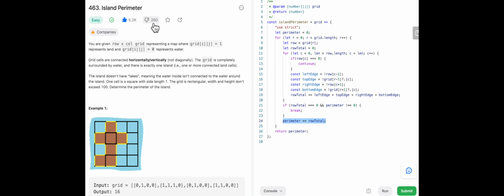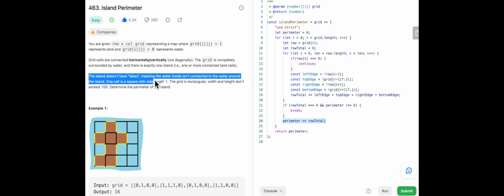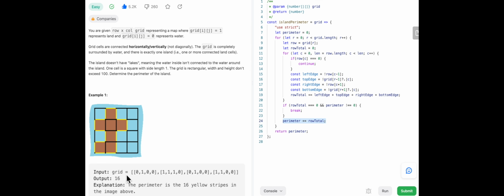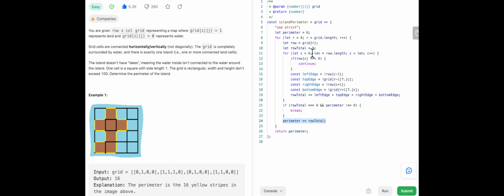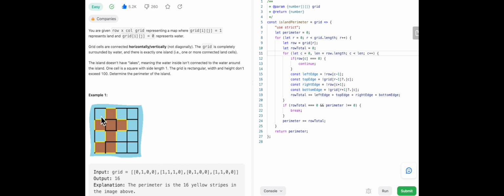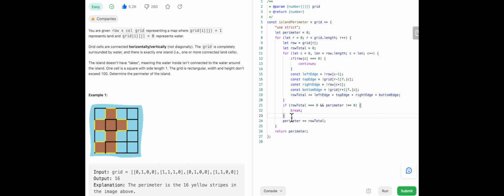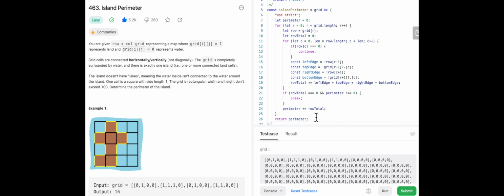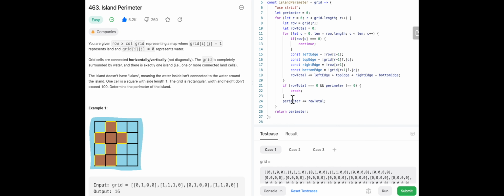LeetCode 463 Island Perimeter